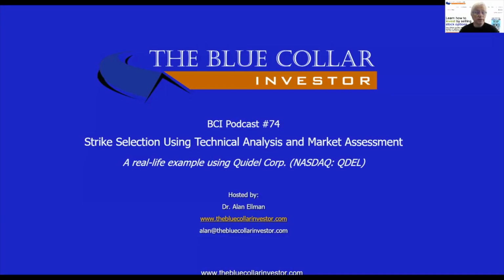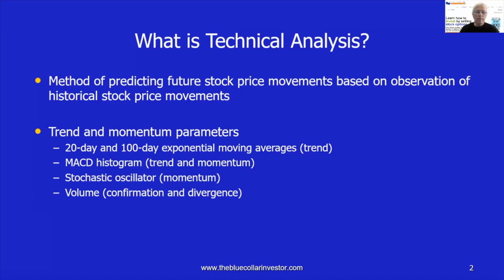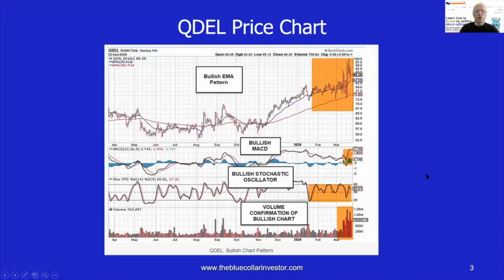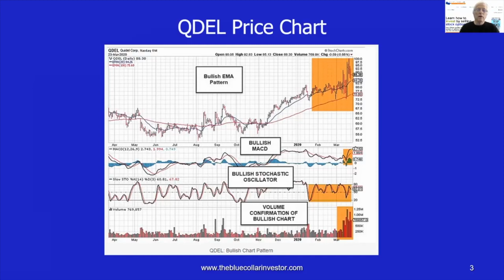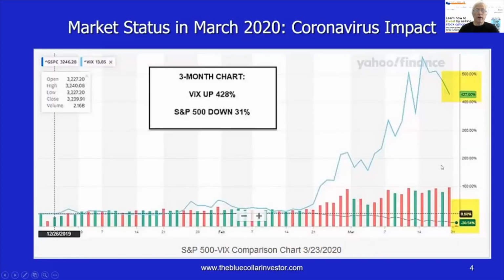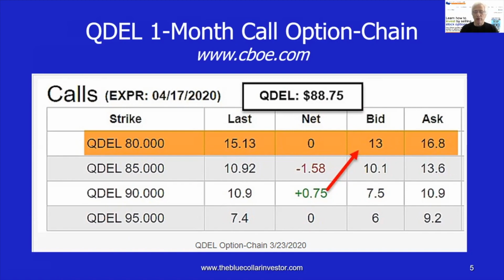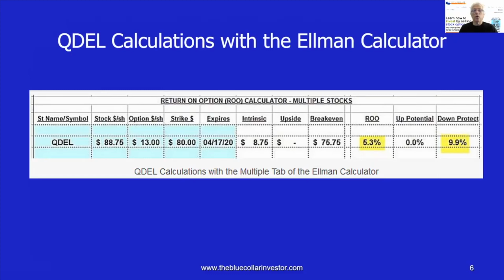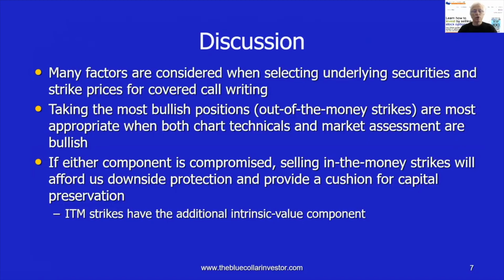BCI PODCAST 74: Strike Selection Using Technical Analysis and Market Assessment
Covered call writing strike selection is based on the technical price chart, overall market assessment, personal risk-tolerance and strategy time-value return goals. This podcast will focus on technical analysis and market assessment. Price charts, calculations and guidelines will be established using a real-life example with Quidel Corp. (Nasdaq: QDEL).